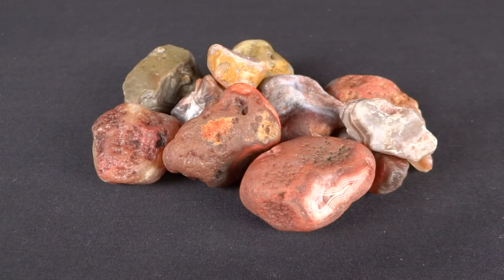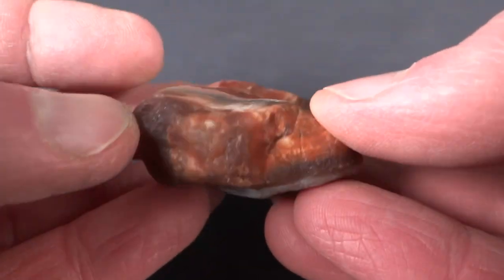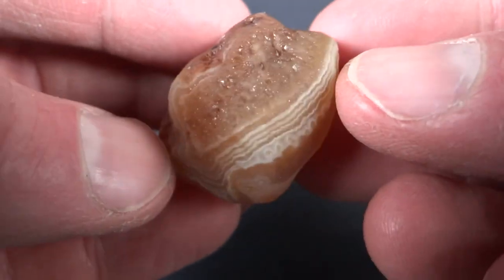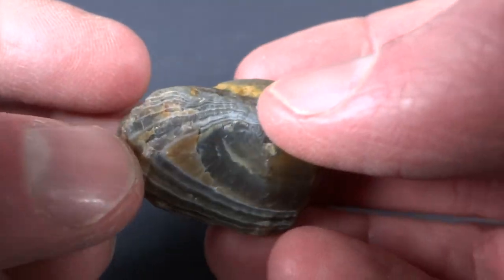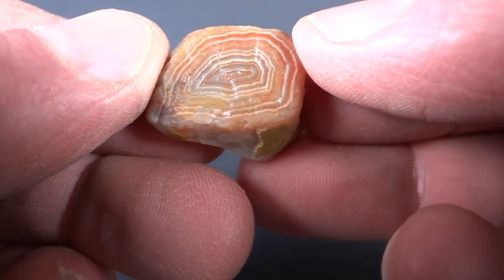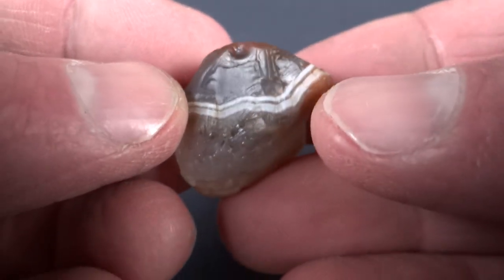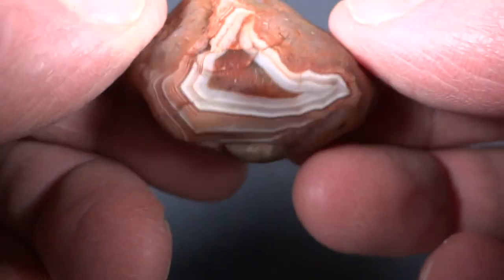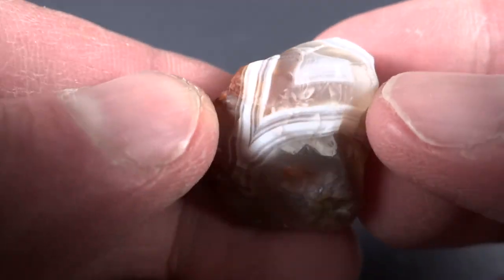A Dozen Little Lakers - Rocks in a Box 53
Let's take a look at a dozen little Lake Superior Agates. These are natural, unpolished rocks. Thanks again to the person who gave me this great gift! If you missed the larger rocks in the collection you can see them I these two videos: